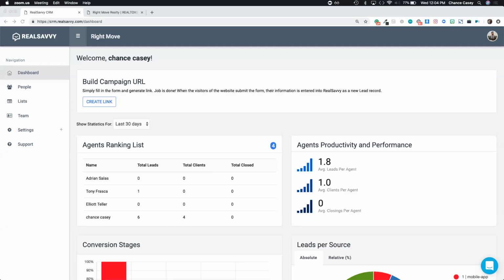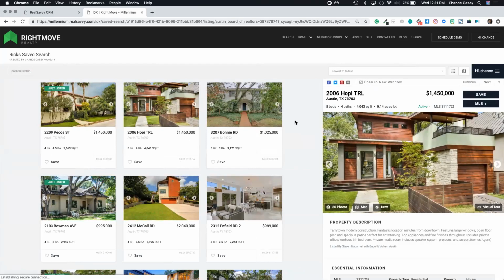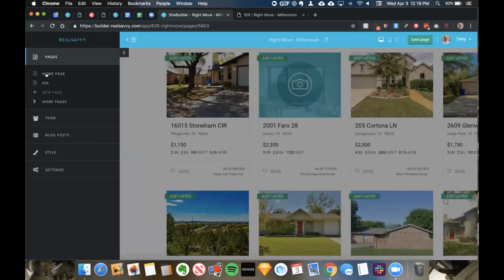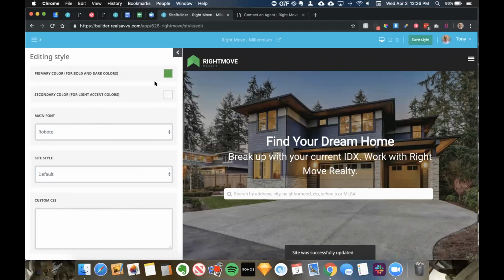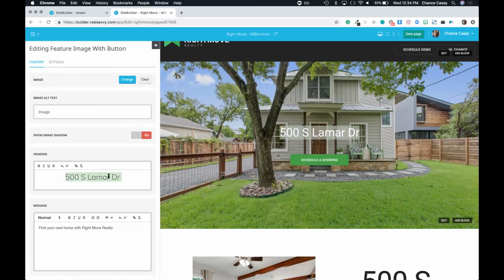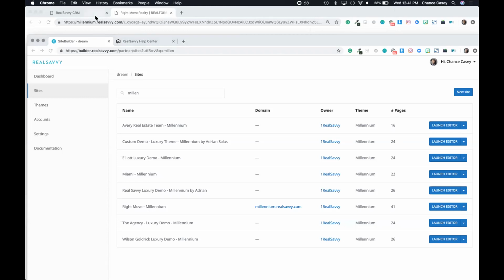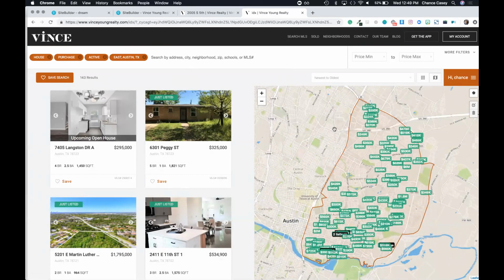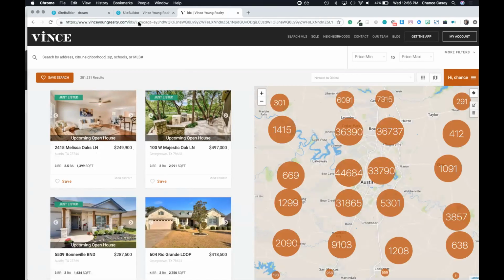Savvy U Webinar - 4/3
Learn the basics of builder and how to create your first landing page.